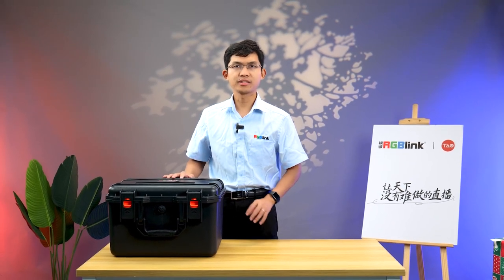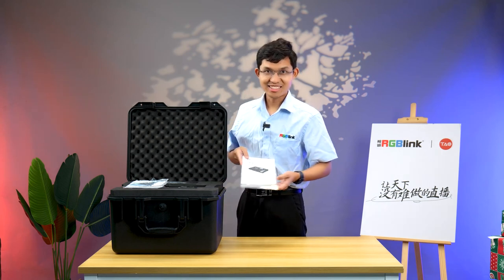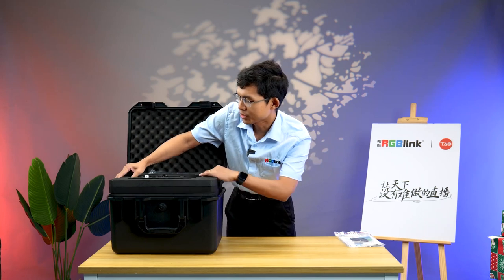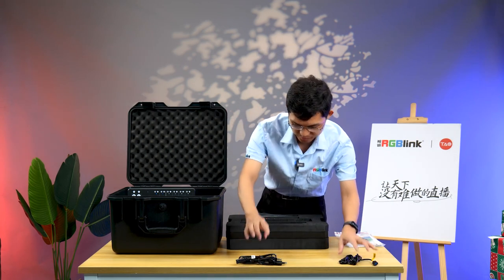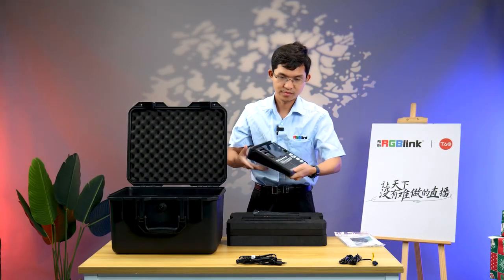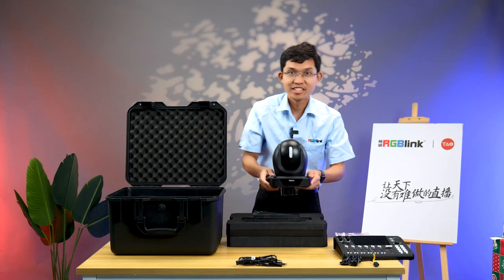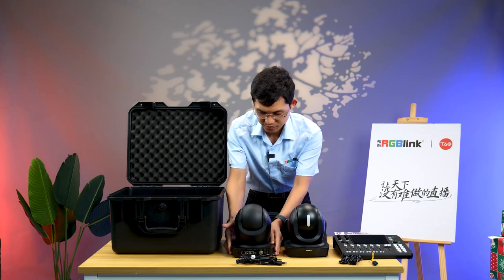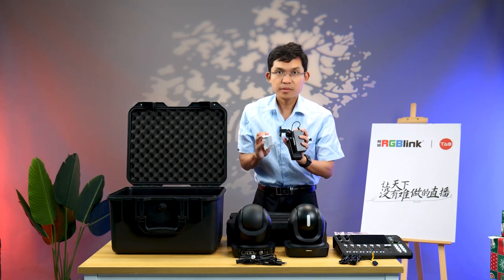RGBlink mini-mx with 2 vue PTZ bundle unboxing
@rgblink  MiX to the MaX.
The all-in-one mini-mx video enables accessible professional multi-source video productions with cameras,  laptops and multiple audio sources. For live presentation and streaming, do it all with ease from the unique and fully featured mini-mx.
mini-mx supports VISCA protocol for PTZ control. Control up four separate cameras with pan, tilt, zoom and focus.
The joystick provides tactile control for each PTZ camera. Used together toggle, set pan, tilt, zoom and focus from the front panel. Joystick and toggle are additionally dynamically assigned to settings including scale, position and crop for enhanced usability.